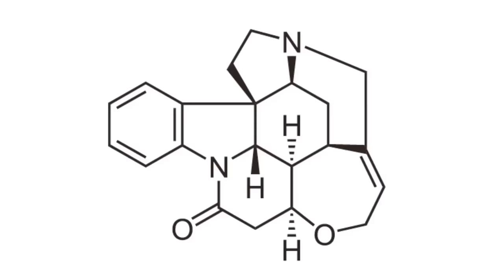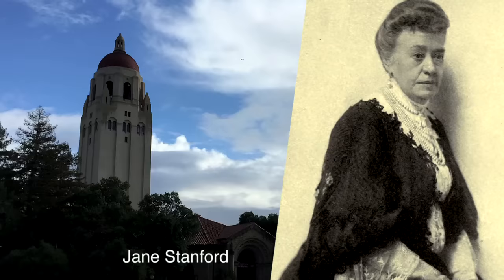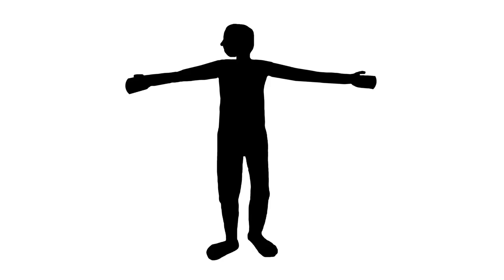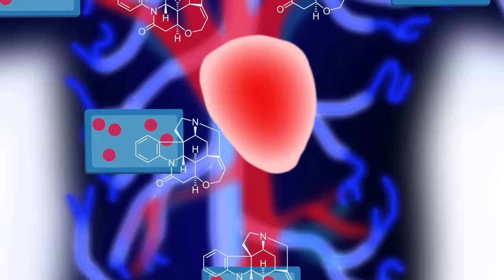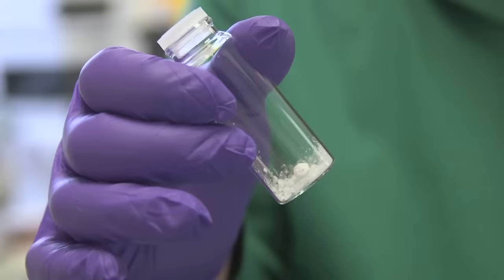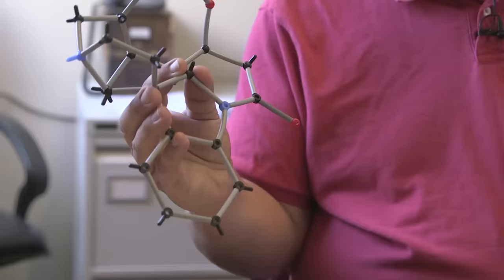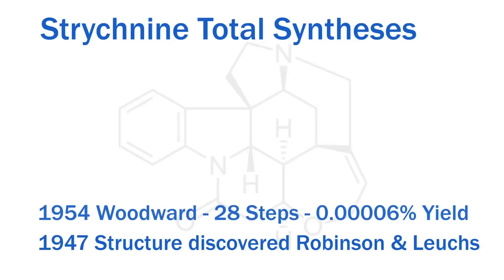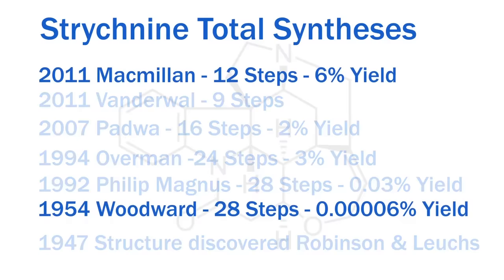Deadly Strychnine - Periodic Table of Videos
Discussing Strychnine, a famous poison and an "Everest" of synthetic chemistry.
Featuring Rob Stockman and Martyn Poliakoff.

Calcium ions are 2+